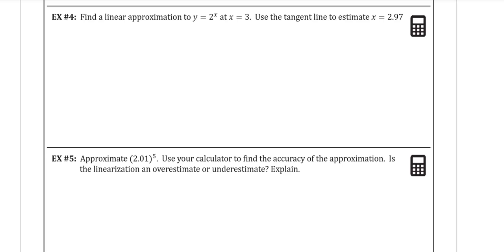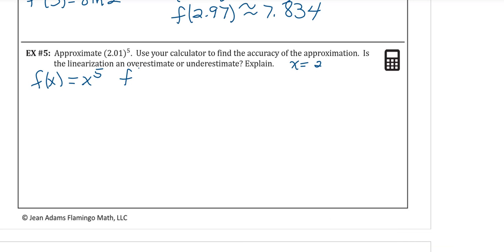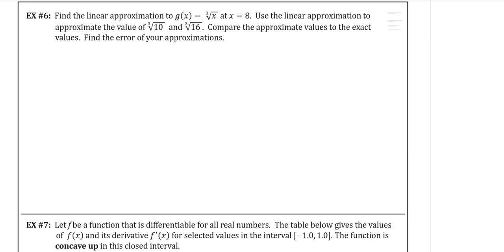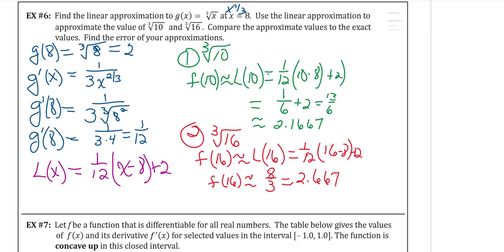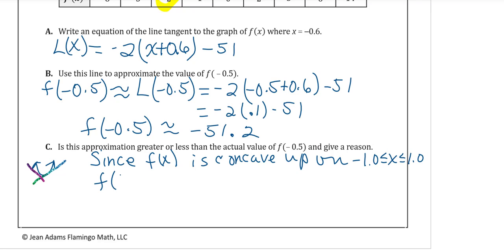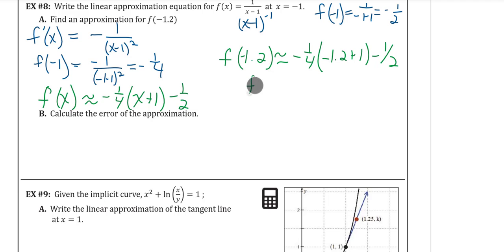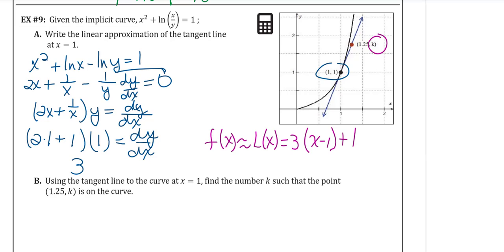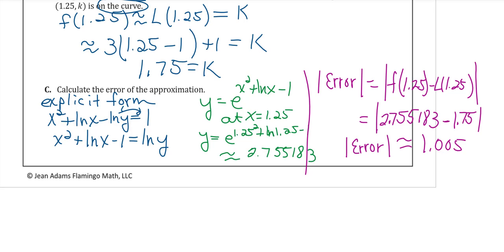Lesson 4.5 part 2